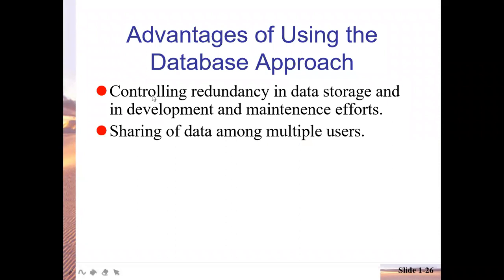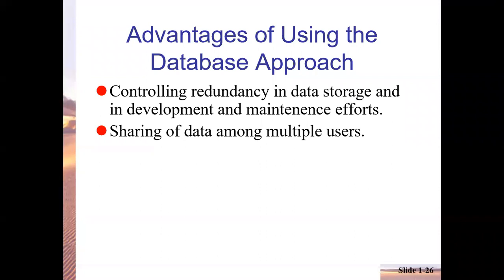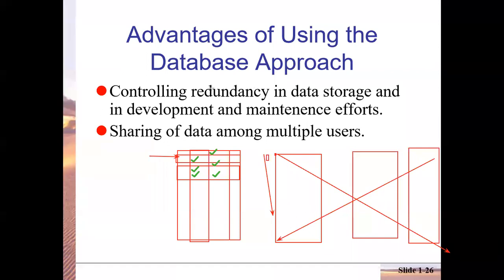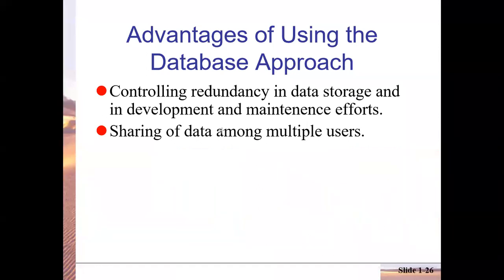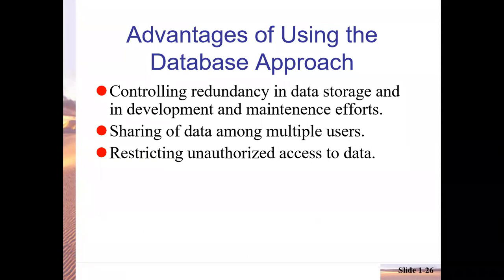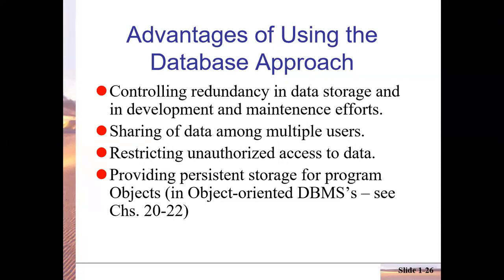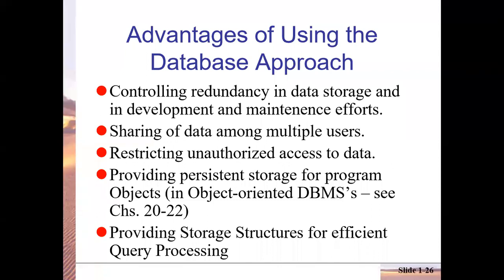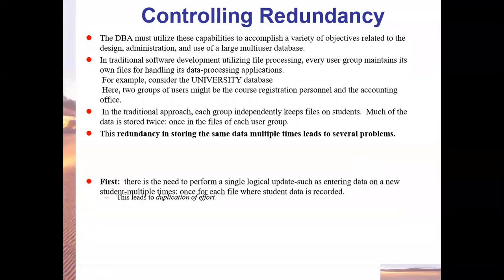6 RDBMsAdvantages of Database